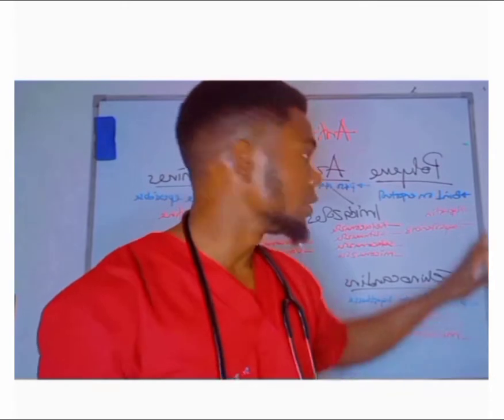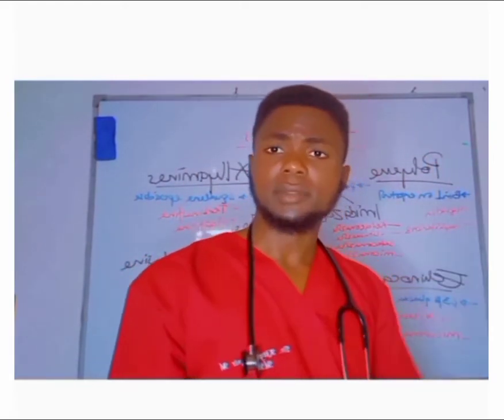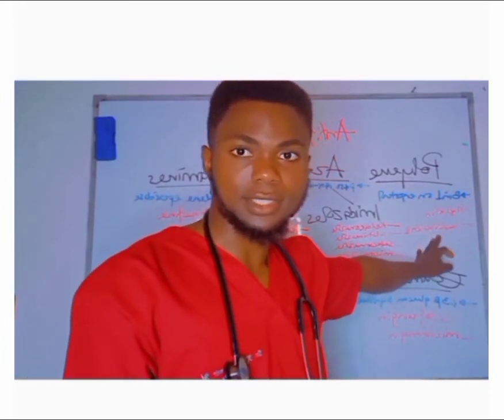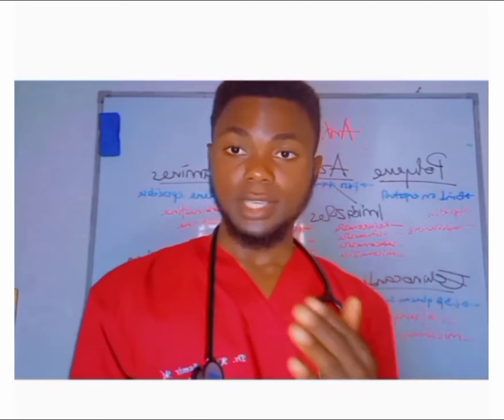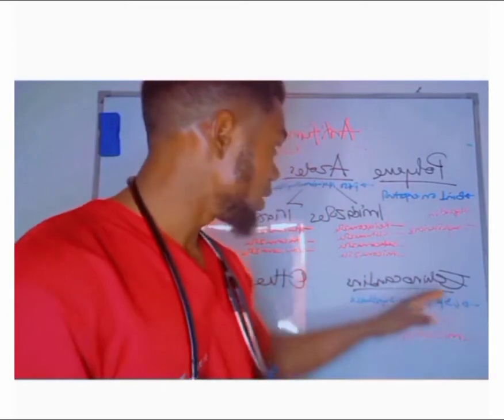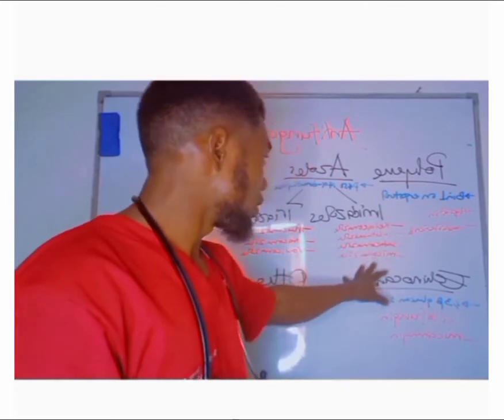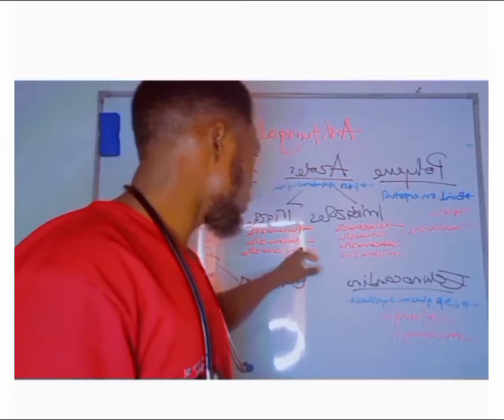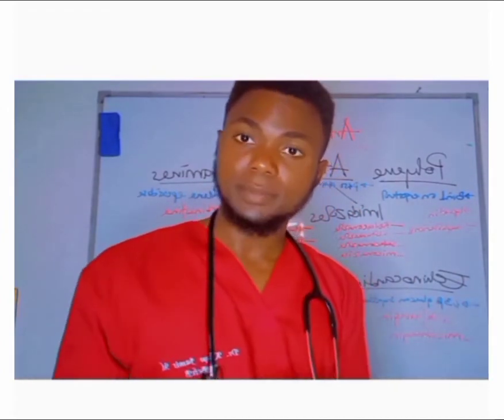antifungal drugs(how they work)